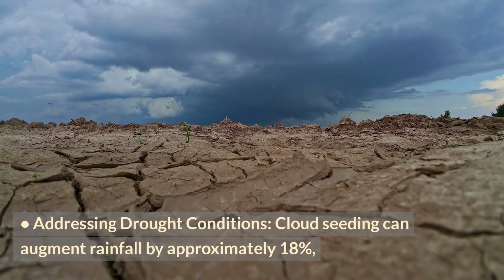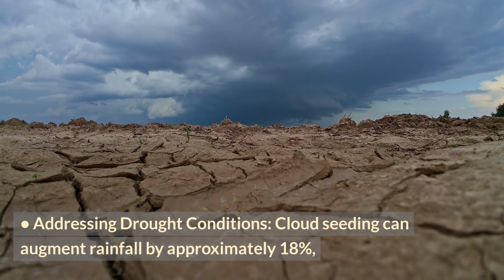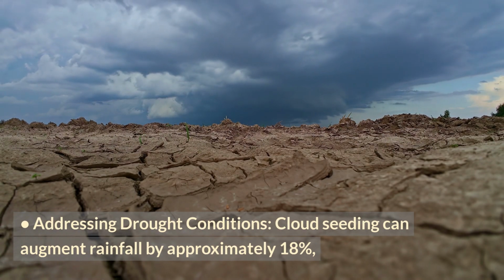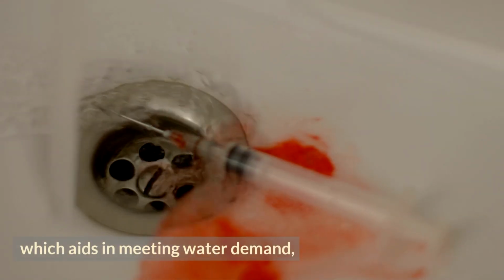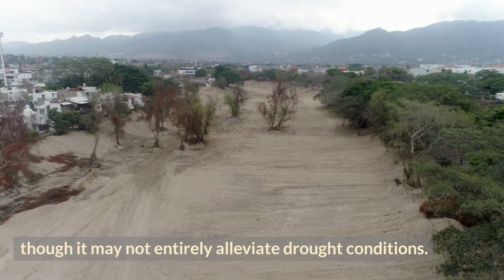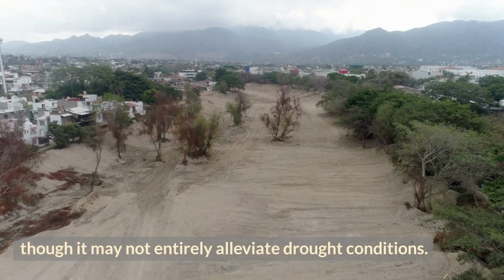Cost Of Artificial Rain | A Practical Guide 2024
In this video, we'll be discussing the cost of artificial rain and what it entails. We'll also discuss the different ways in which cloud seeding is used, and the benefits and limitations of this technology.

If you're interested in learning more about the cost of artificial rain or how it is used to improve weather conditions, then this video is for you! We'll discuss the different ways in which cloud seeding is used, and the benefits and limitations of this technology. After watching this video, you'll be able to have a better understanding of this fascinating topic!

Would like to get a brand deal with us?